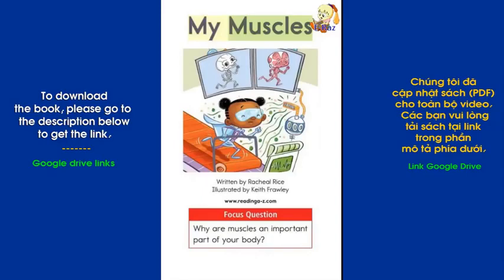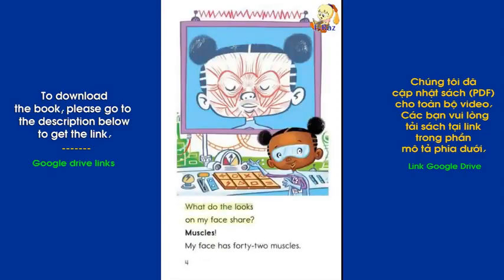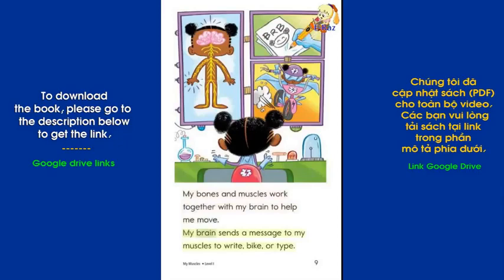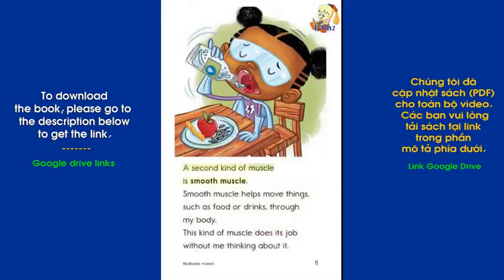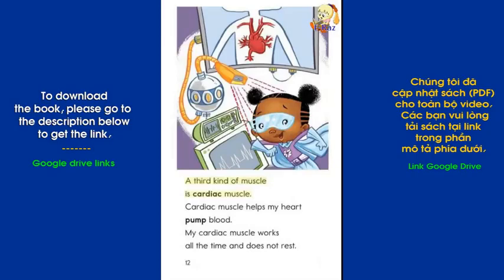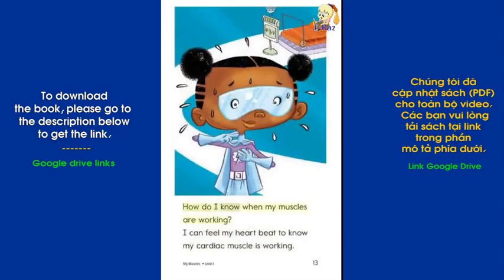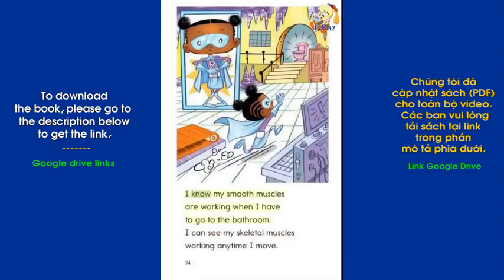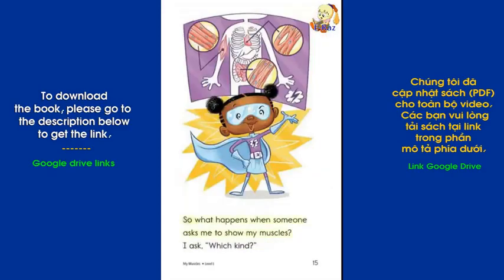Reading AZ Level I My Muscles